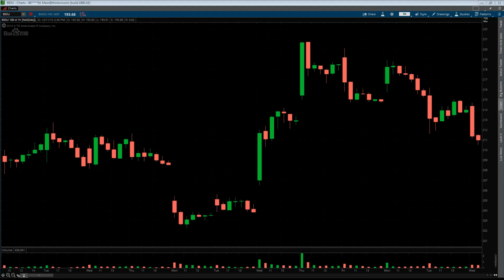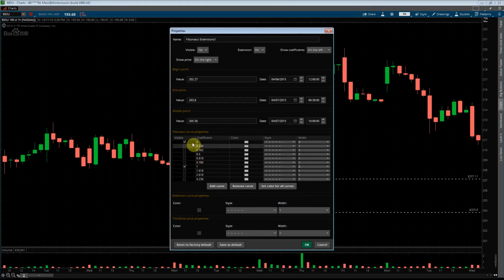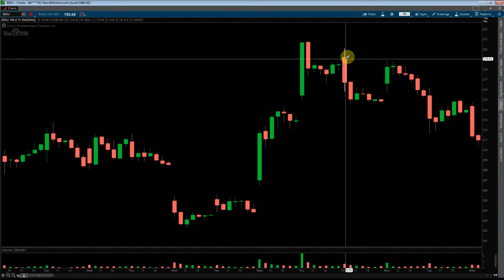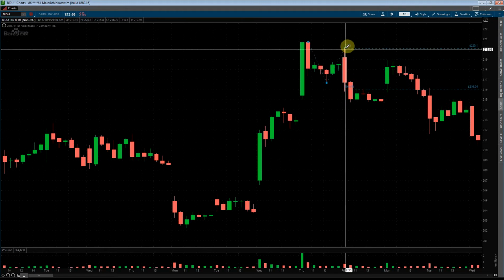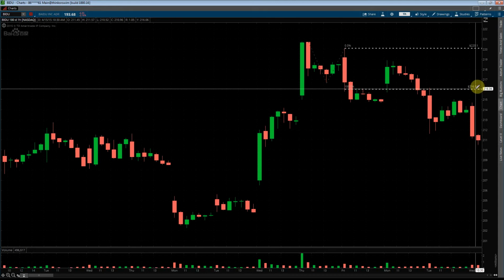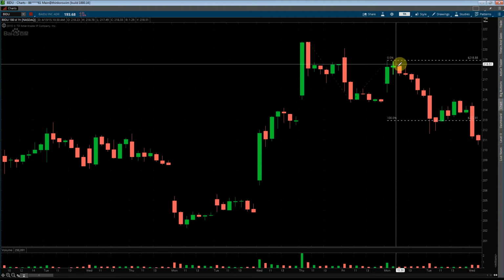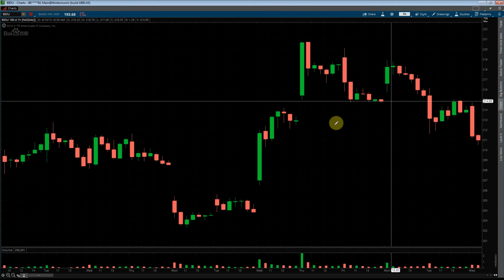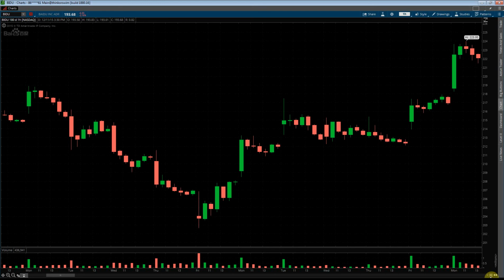Fib Extensions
In this video I walk you through an easy use and application of the Fibonacci Extension tool